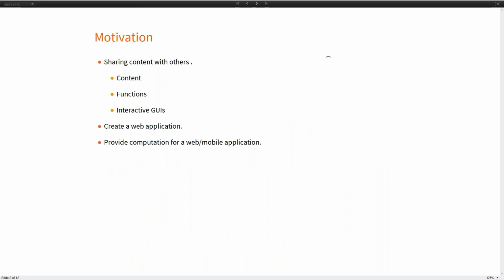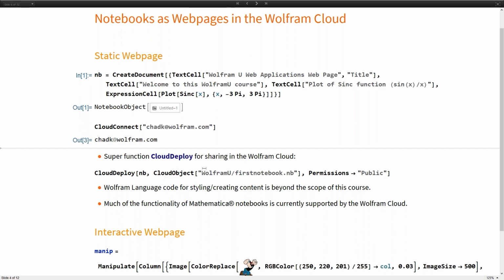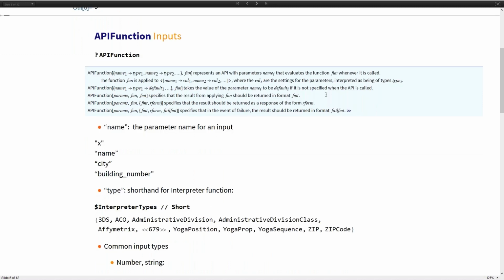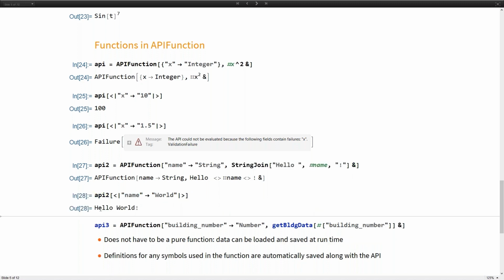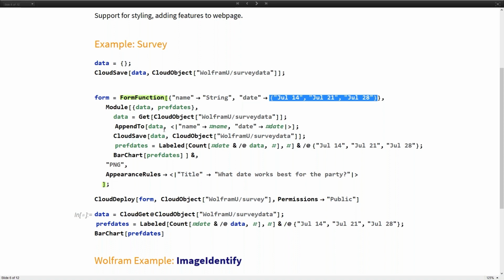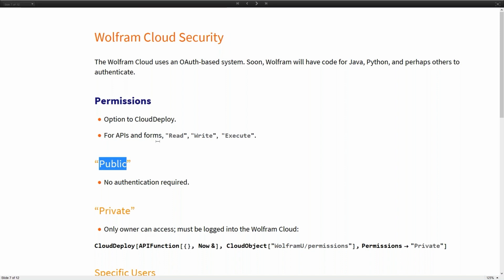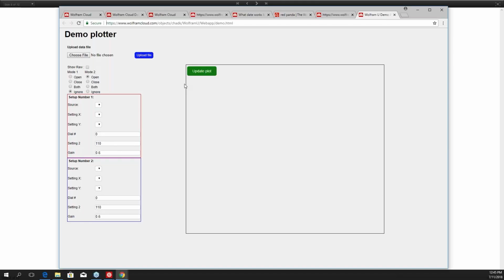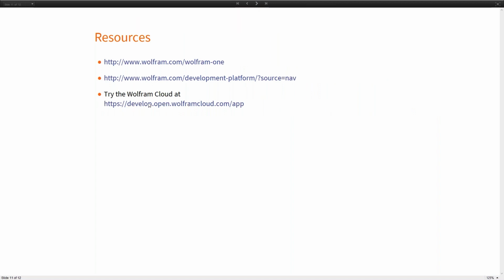APIs, Forms and Web Applications in the Wolfram Cloud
This video shows how to create and deploy instant APIs and web forms with the Wolfram Language and how to develop web applications in the Wolfram Cloud.